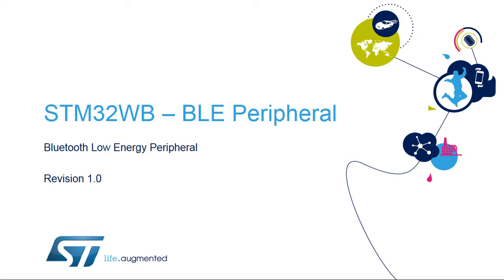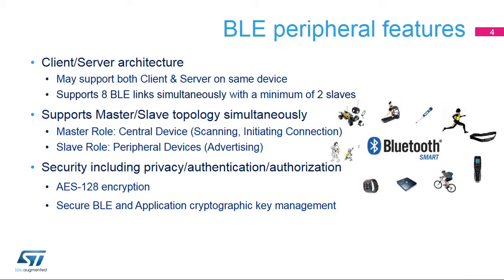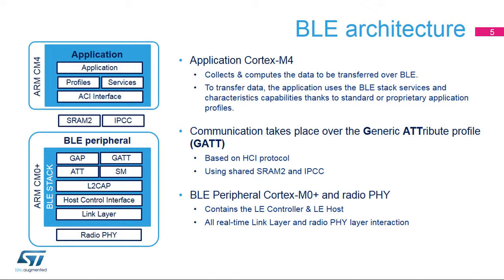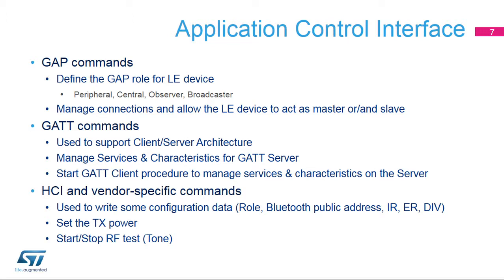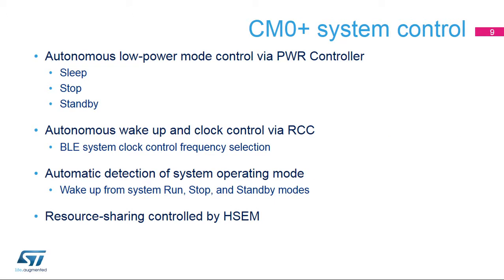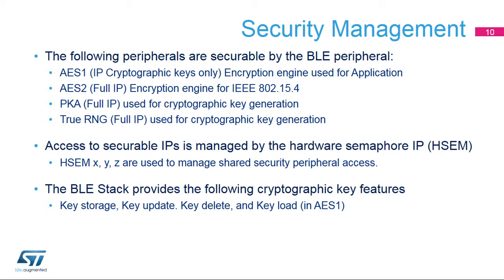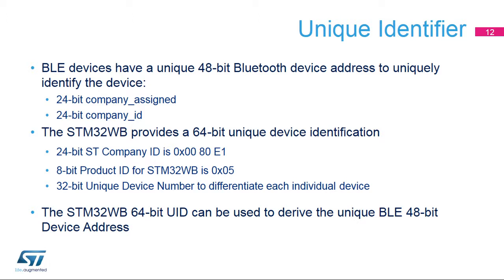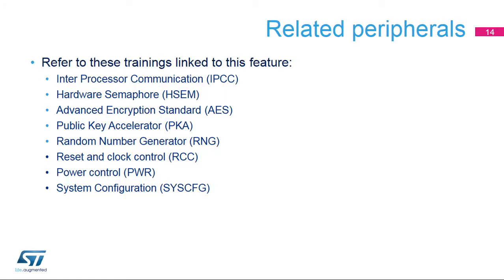STM32WB OLT - 32. Peripheral Bluetooth Low Energy